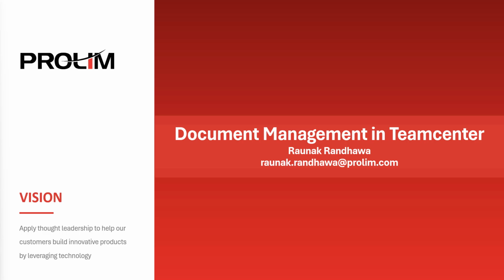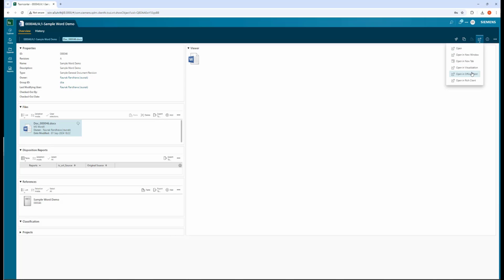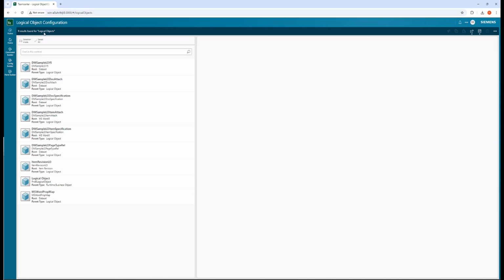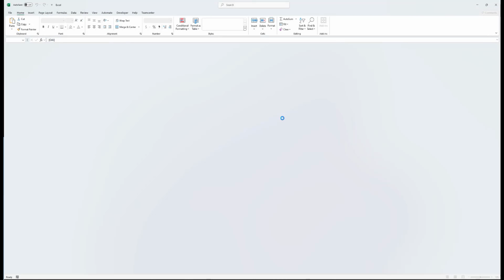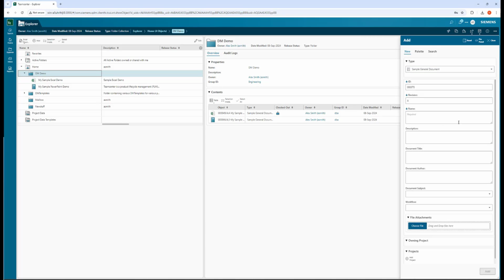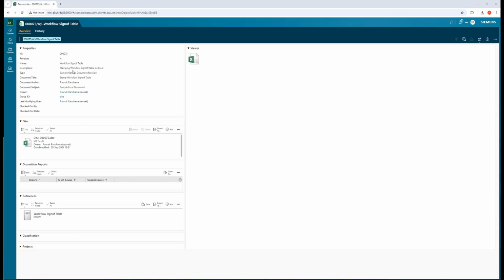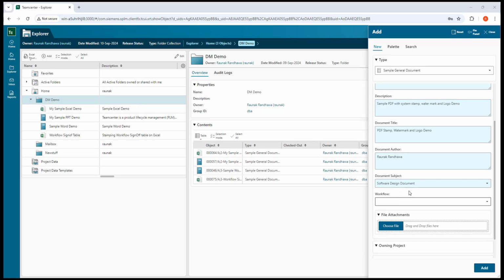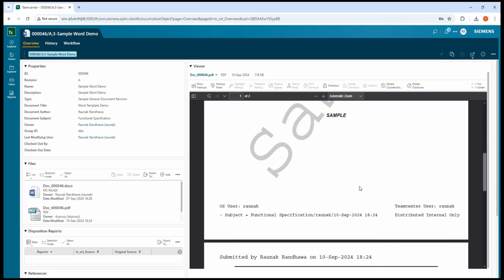How to Manage Documents in Teamcenter? - Tutorial - PROLIM Tech Talk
Discover how to enhance your productivity by seamlessly integrating Teamcenter with Microsoft Office. In this session, Raunak Randhawa demonstrates how you can access and manage your Teamcenter data directly within Word, Excel, and PowerPoint. Watch this insightful talk to learn how to edit documents in real-time, streamline workflows, and boost efficiency across your projects.

Key Topics Covered:
• Creating Word, Excel, and PowerPoint Documents with Attribute Exchange
• Stamping and Watermarking Documents
• Configuring System Stamps for Excel and PowerPoint
• Adding Workflow Signoff Tables to PDFs
• Stamping existing PDFs using Workflow